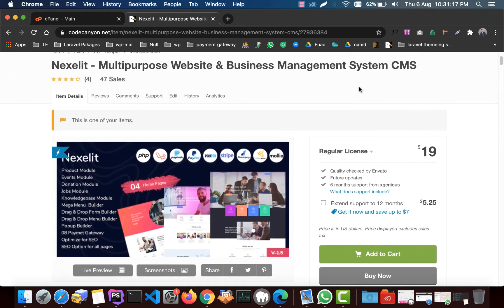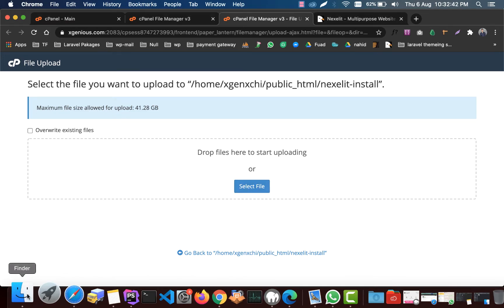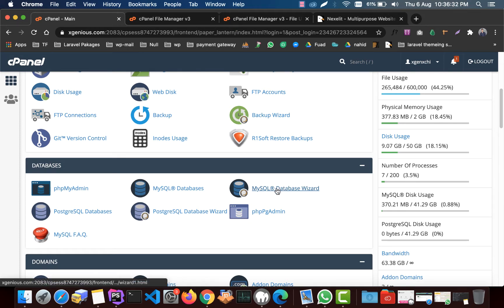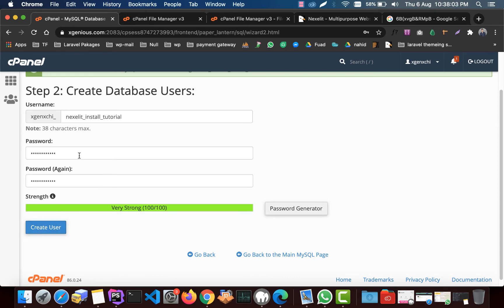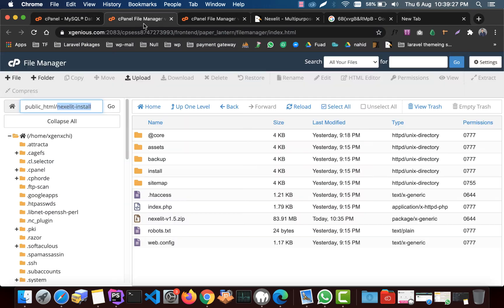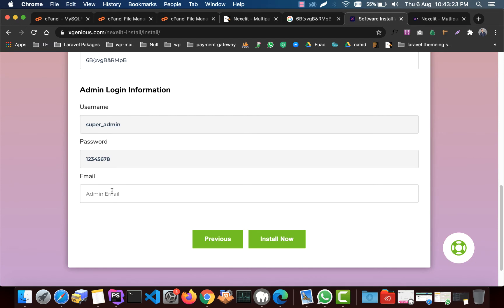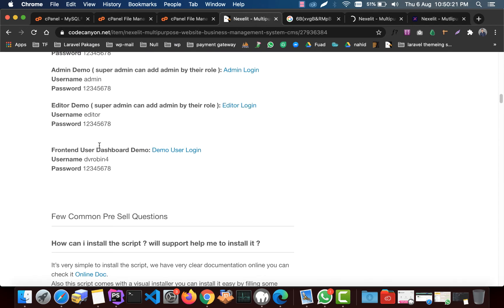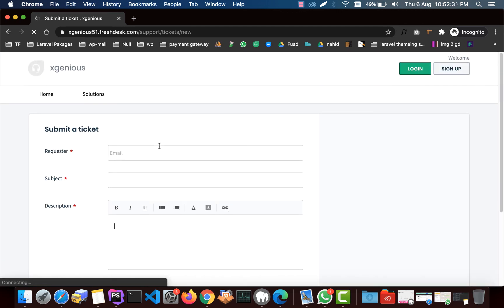how to install nexelit cms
Nexelit Multipurpose Website & Agency Business CMS is the perfect agency business or any kind of website with this PHP Script.

this tutorial for show you how you can use drag & drop widget builder.